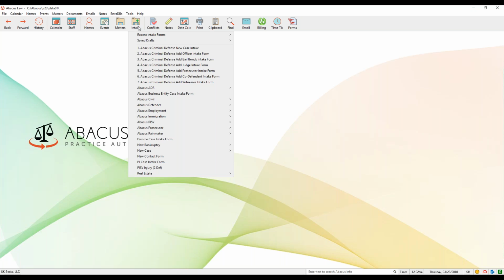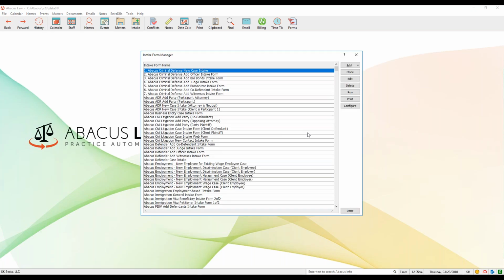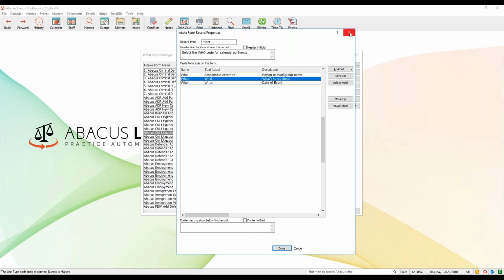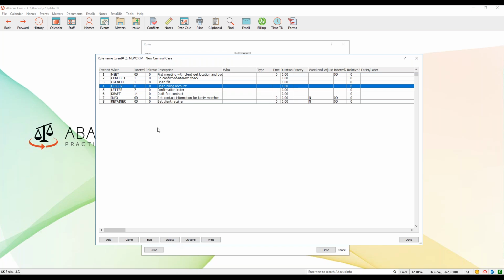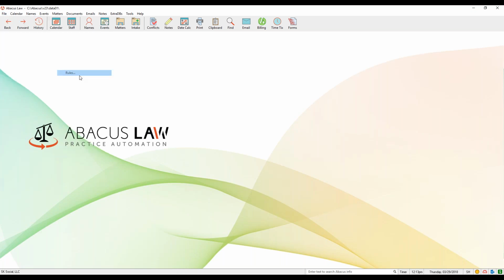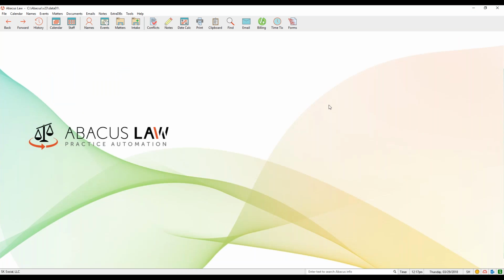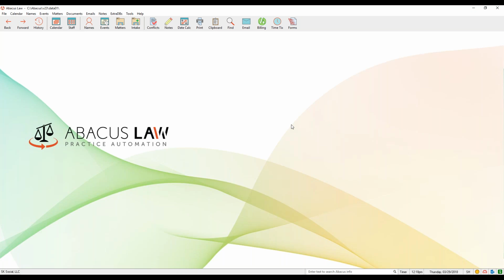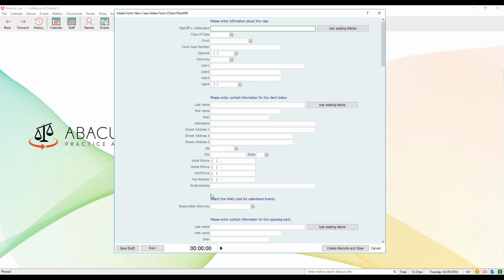Improve Workflows with Personalization in AbacusLaw